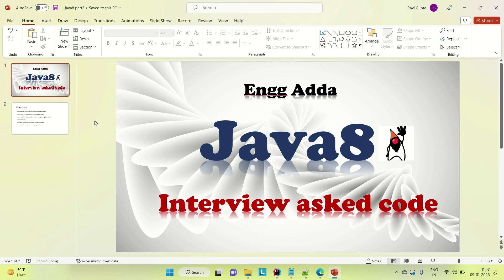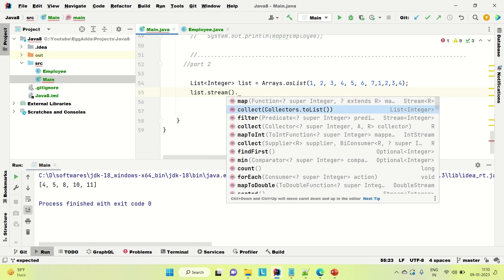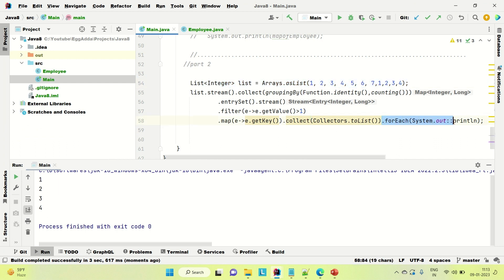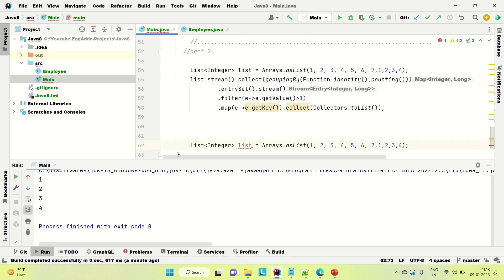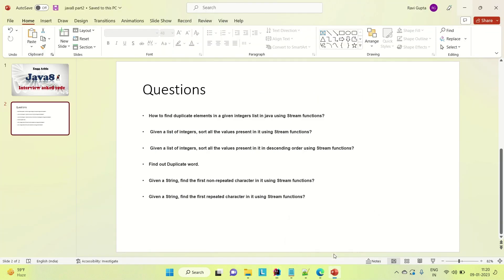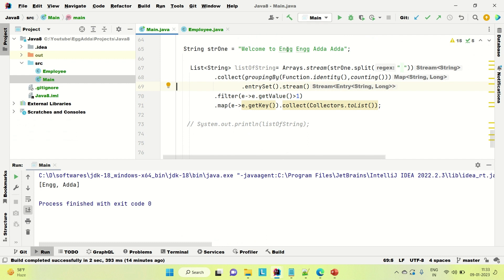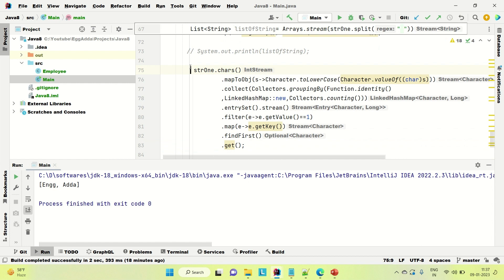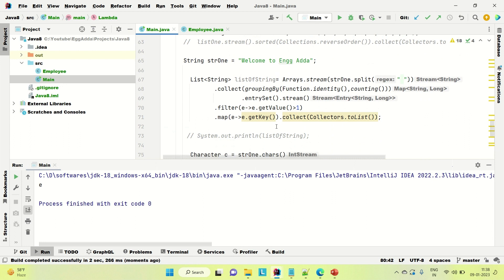Java 8 Interview Coding Questions Part-2 | Java 8 Stream API | Coding Problems | EnggAdda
Java 8 Interview Coding Questions Part-2 | Java 8 | Java 8 Stream API | Coding Problems | EnggAdda| @enggadda